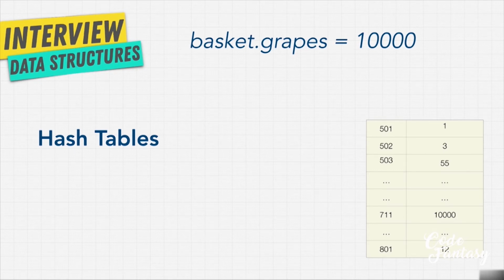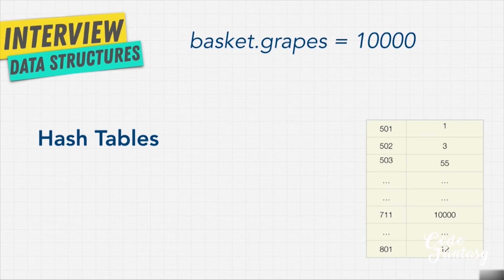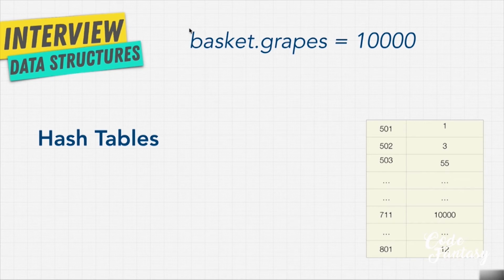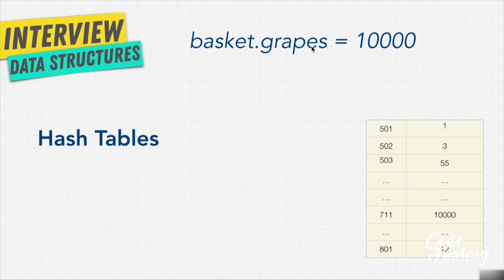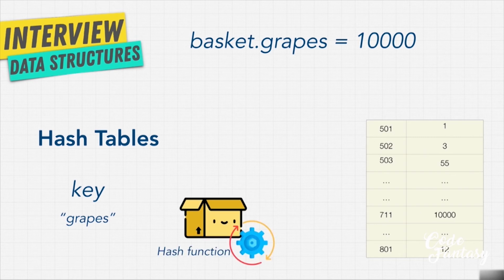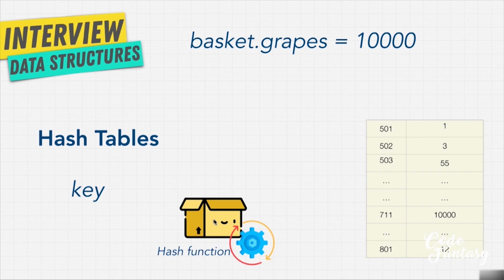Hash Tables Introduction | Hash Tables - Data Structures series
Hash Tables Introduction | Hash Tables - Data Structures series - Code Fantasy